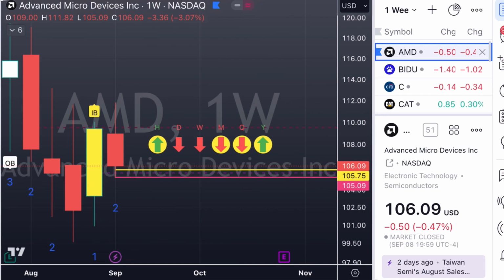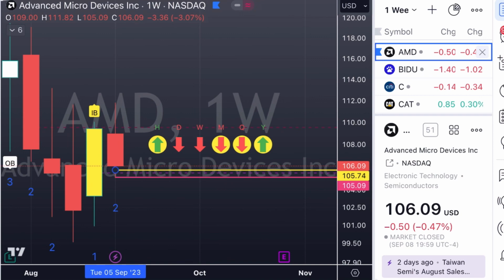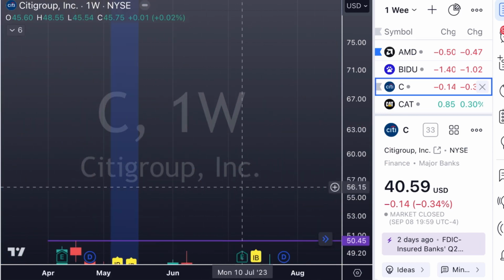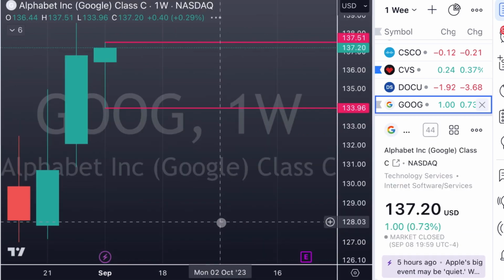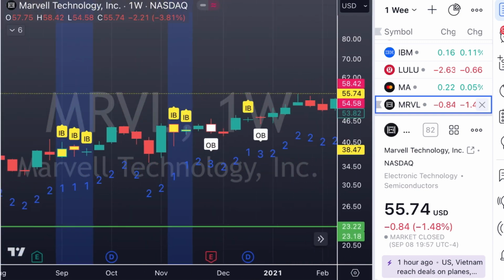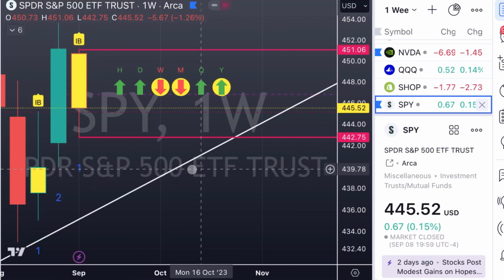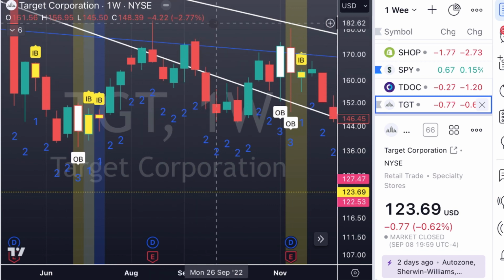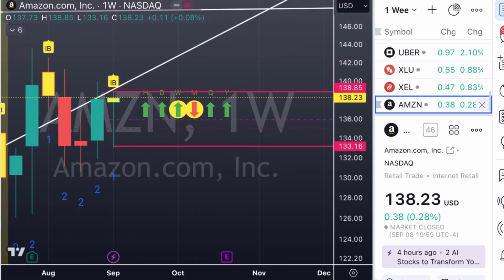Master the Weekly Swing Trade Game with These Killer Setups! 💸🚀 Don't Miss Out!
In this thrilling video, we're about to uncover the most jaw-dropping weekly swing trade setups that could potentially skyrocket your profits!
📈💰 Get ready to discover the secrets of successful swing trading and how to capitalize on these explosive opportunities. Whether you're a seasoned trader or just starting out, these setups are game-changers you won't want to miss.

Our expert team has extensively researched and identified these top-performing stocks based on their set ups that are exclusive to the strategy that we teach.

TRADING VIEW